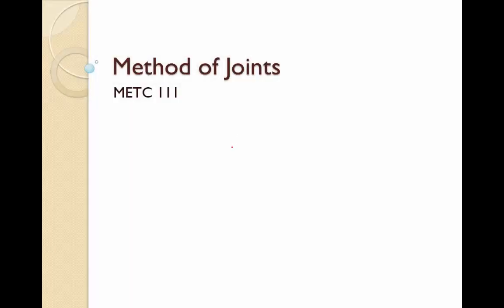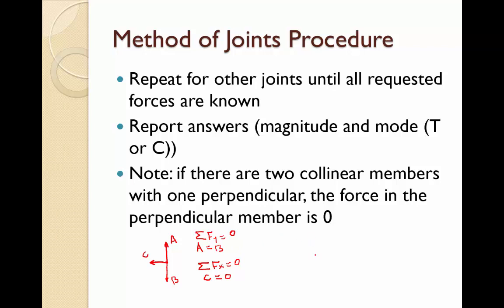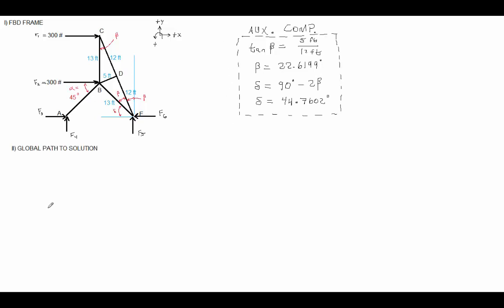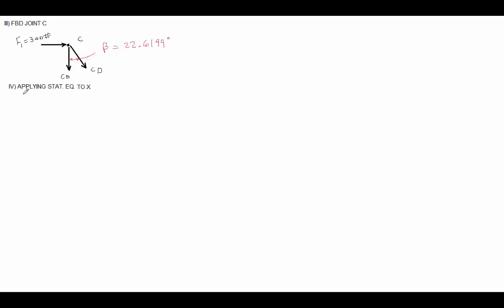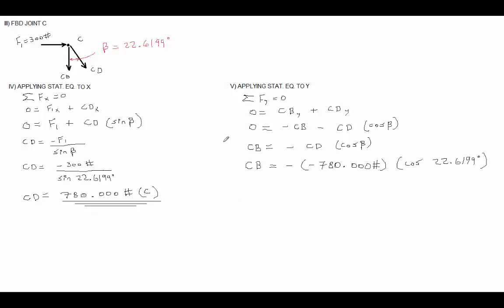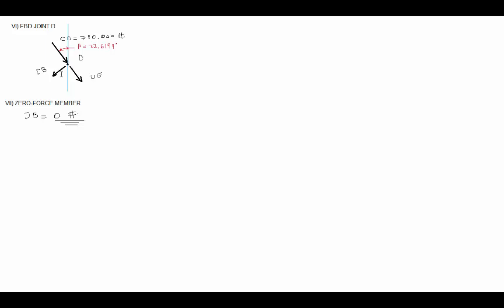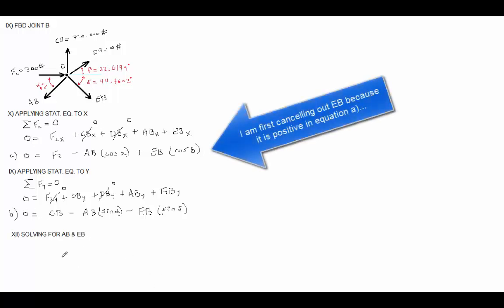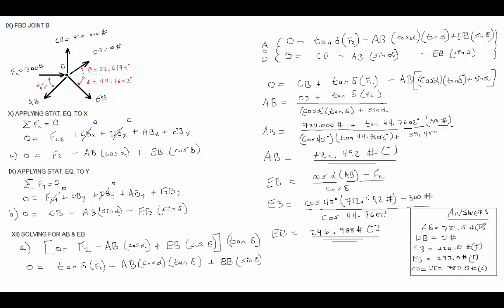METC_111-Method_of_Joints